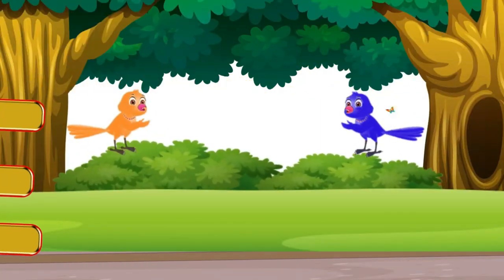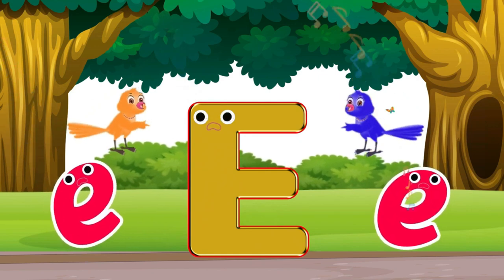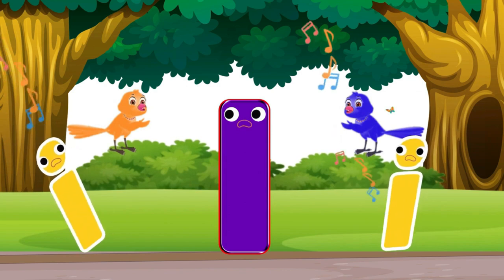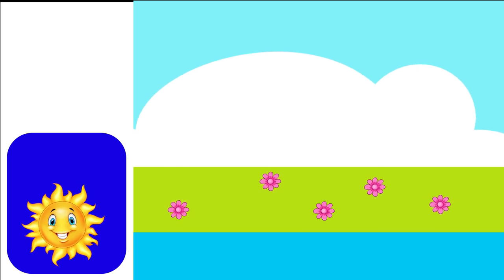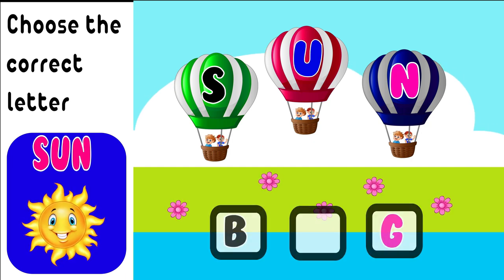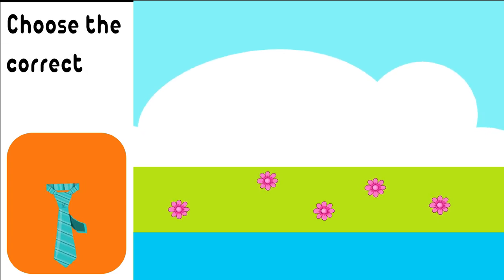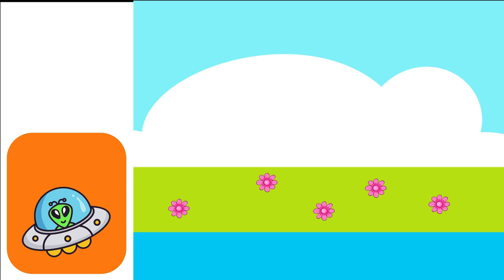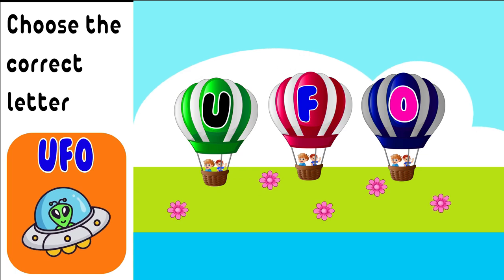ABC and 123 Learning Videos | Preschool Learning Videos For 3 Year Olds | Learning Videos For Kids